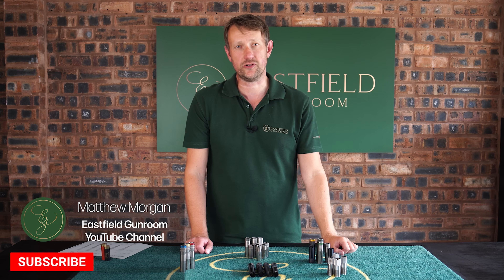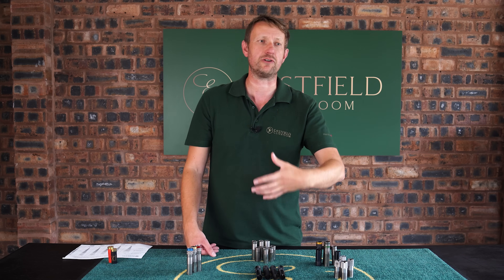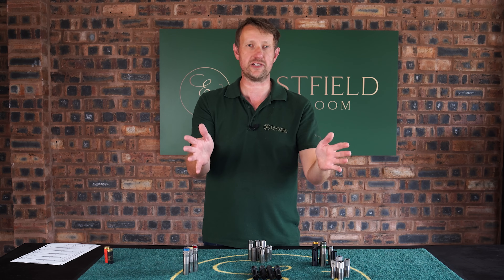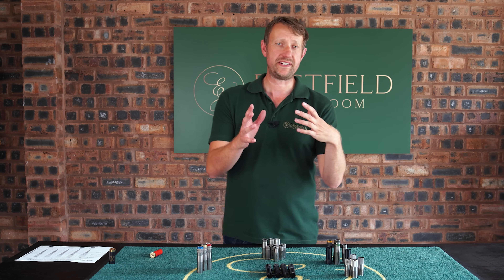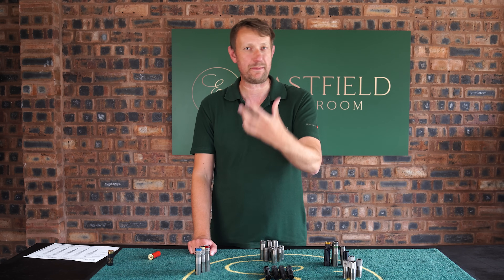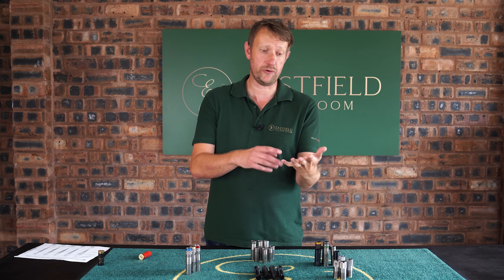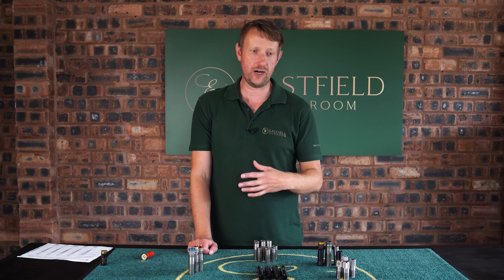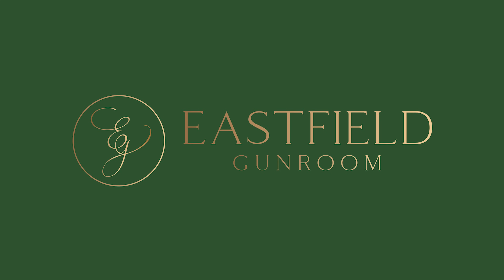The Essential Guide to shotgun chokes by Eastfield Gunroom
In this next instalment of our essential guide series here @eastfieldgunroom Matthew takes a closer look at shotgun chokes.

From the definition of what a choke is to what chokes are used for and what choke might be right for you. Matthew also explains shotgun patterns and what actual effect those shiny little tubes have on a clay or real live target.

A must watch for new and experienced shooter alike.